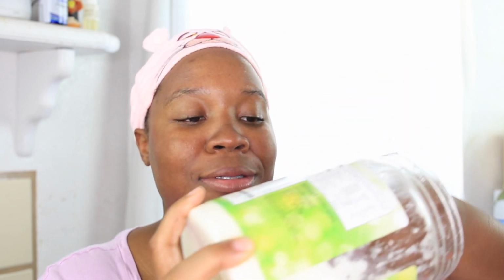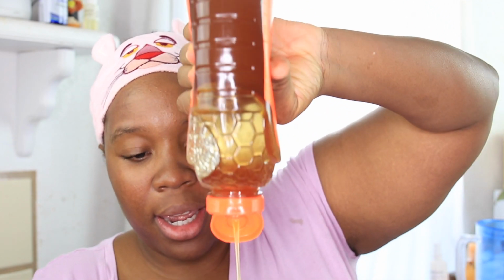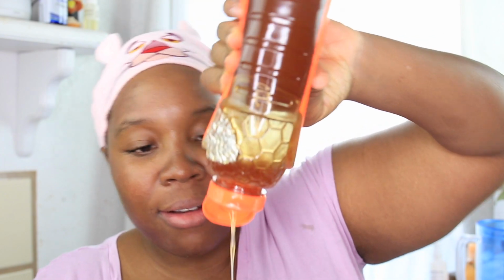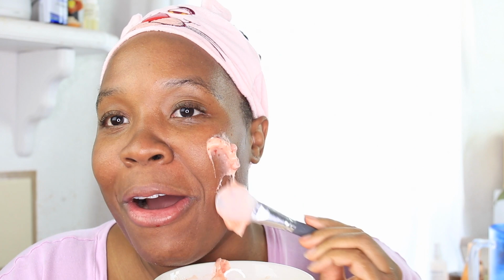I tried Bella Thorne Skincare Routine! Bella Thorne's All-Natural DIY Skincare Routine!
I tried Bella Thorne Skincare Routine! Bella Thorne's All-Natural, DIY Skincare Routine! Bella Thorne's Natural Skincare Routine! Bella Thorne's All-Natural, DIY Nighttime Skincare Routine!

Skincare Hacks!